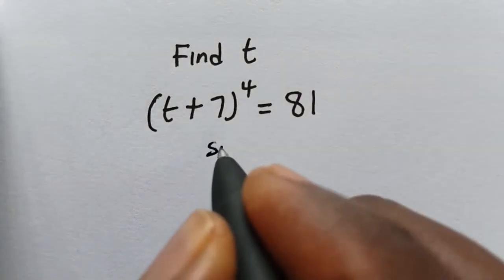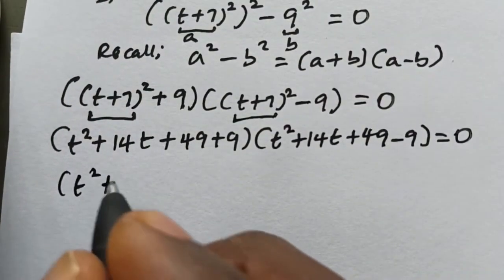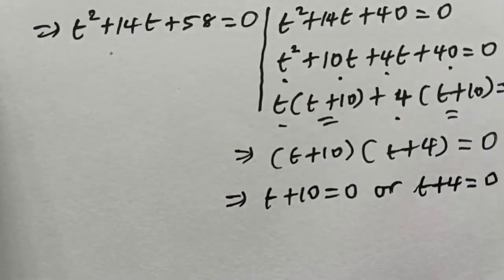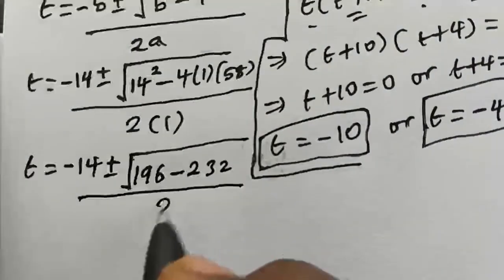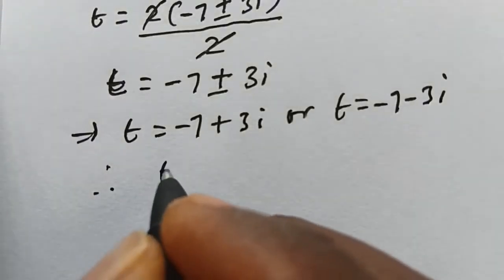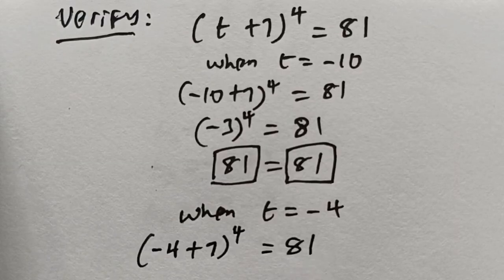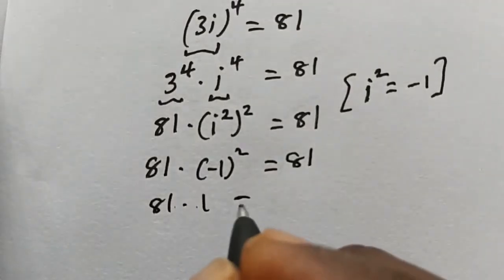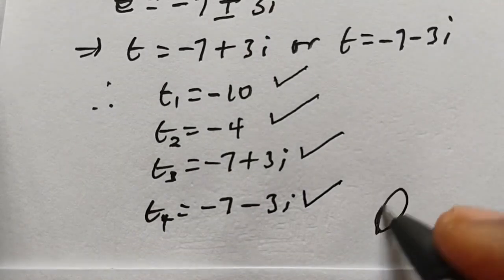FIND t | Math Olympiad Problem